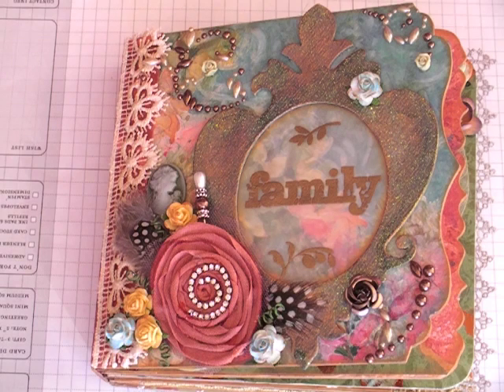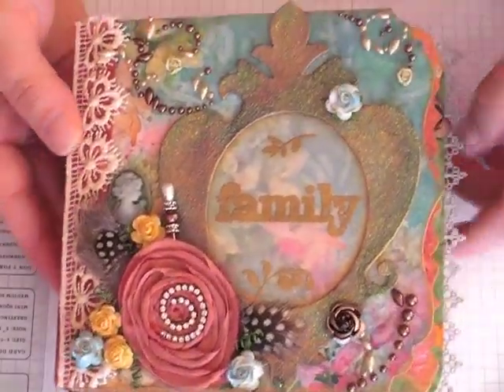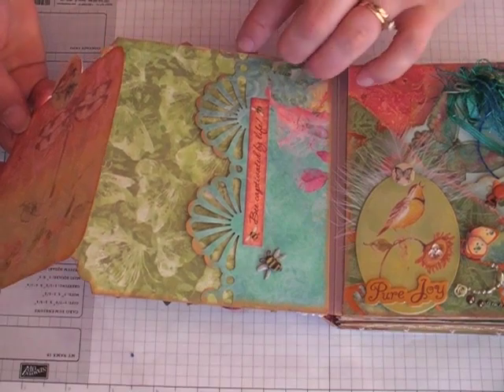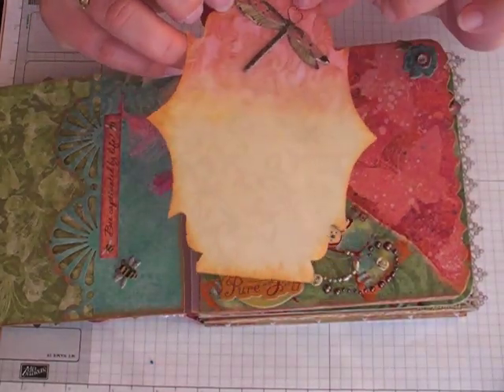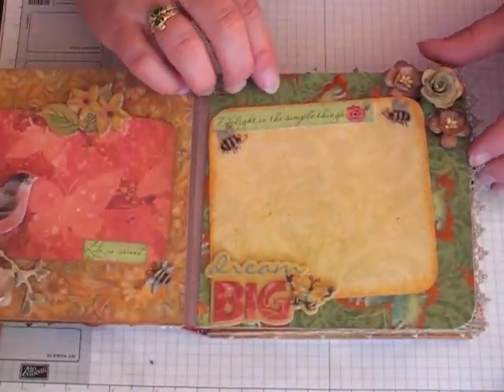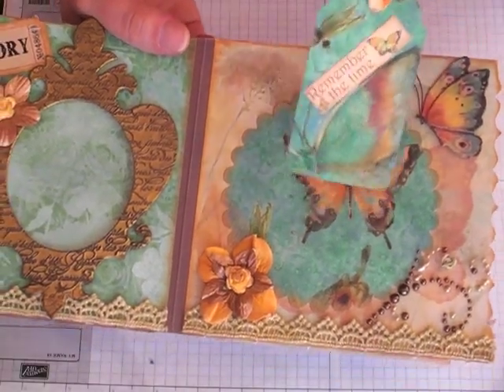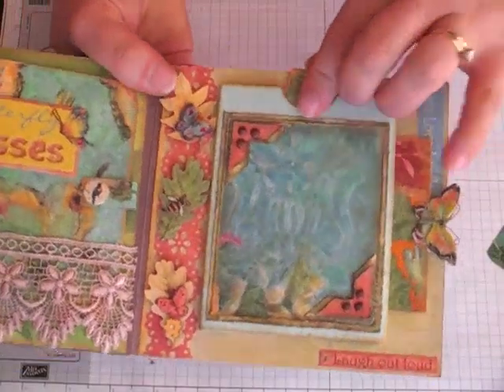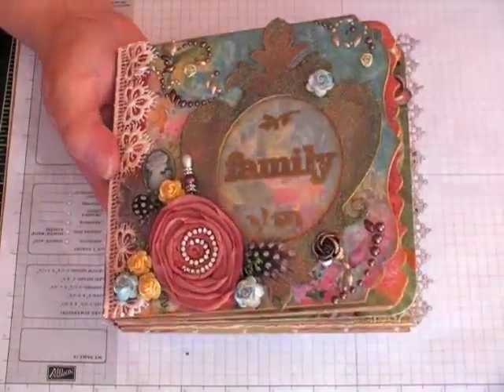"Family" Scrapbook Mini Album